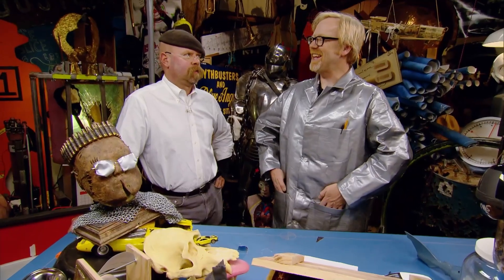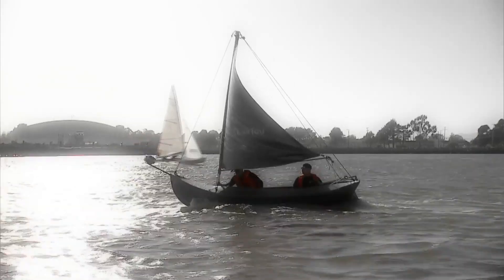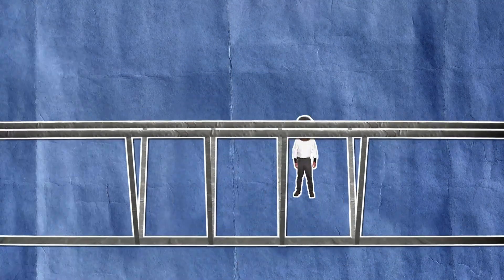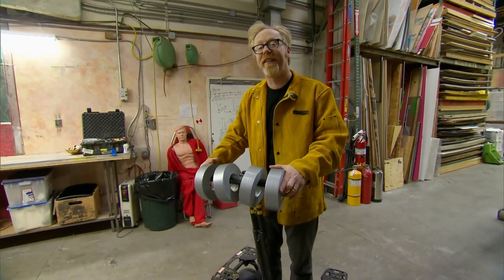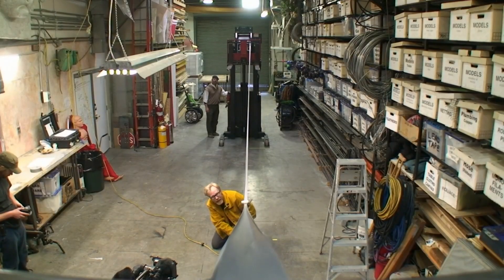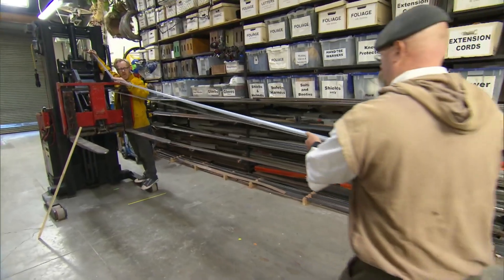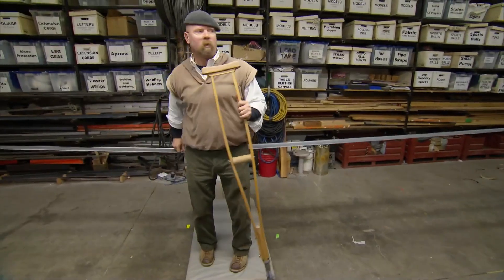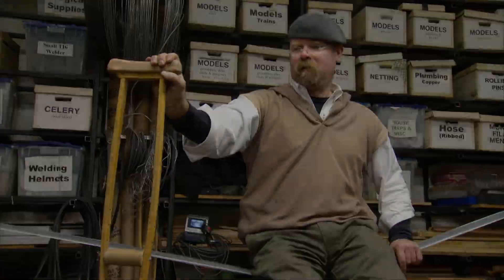Building a Duct Tape Bridge | MythBusters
More dazzling Duct Tape Myths. Jamie and Adam are going to build a duct tape bridge and see how well it actually stand against the odds